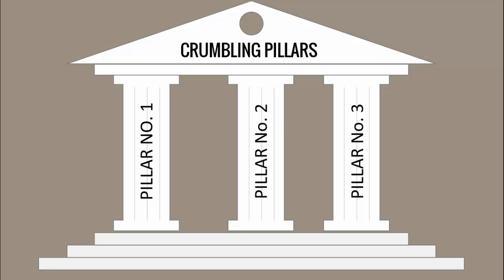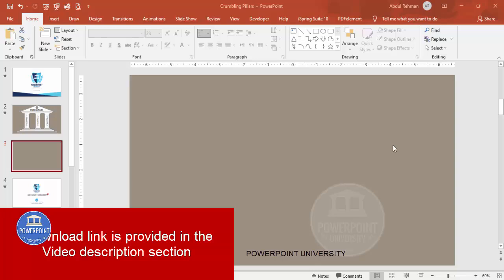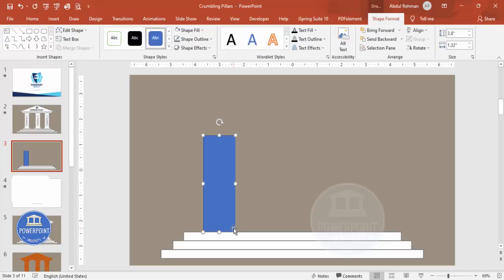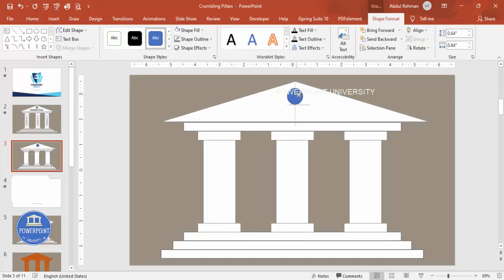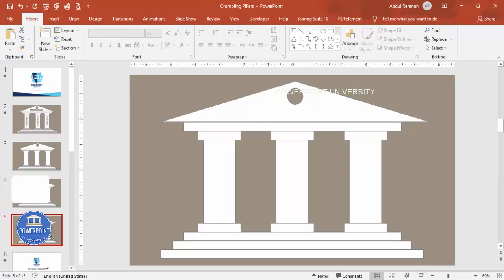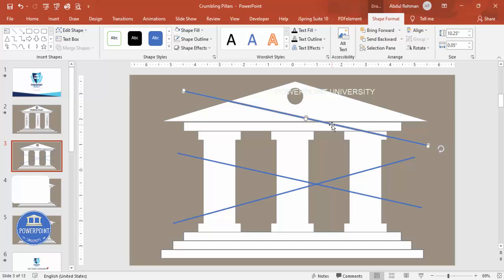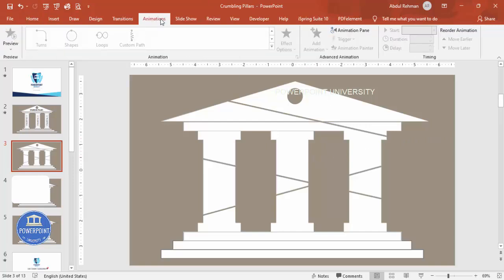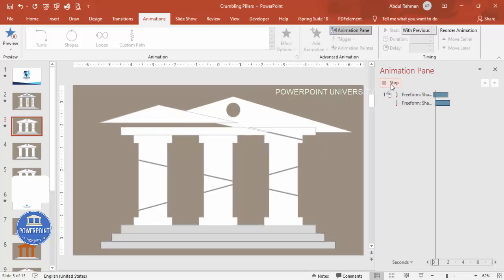Animated Crumbling Pillars Slide Design in PowerPoint. Tutorial No. 872